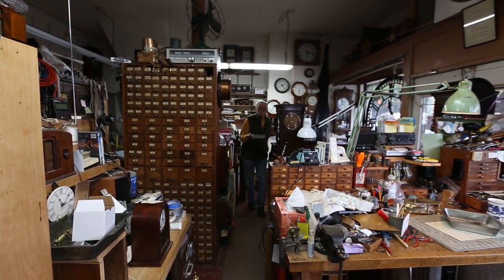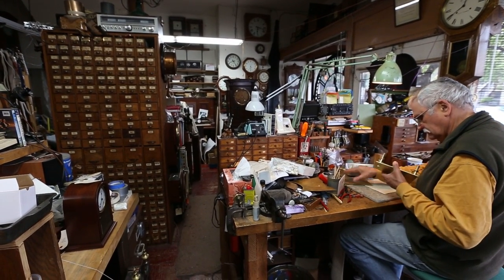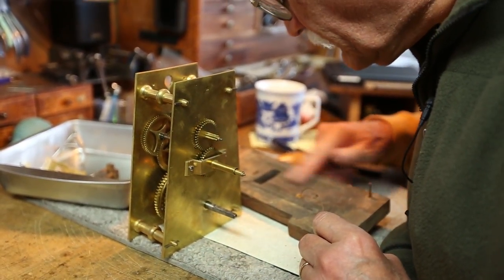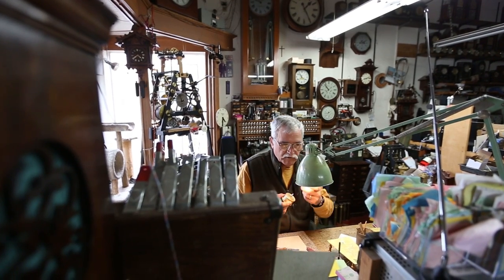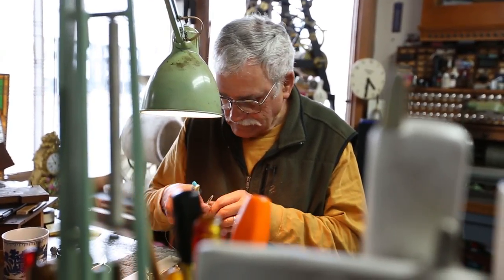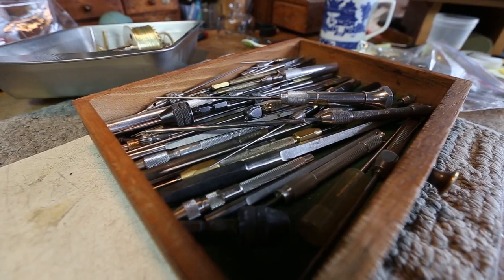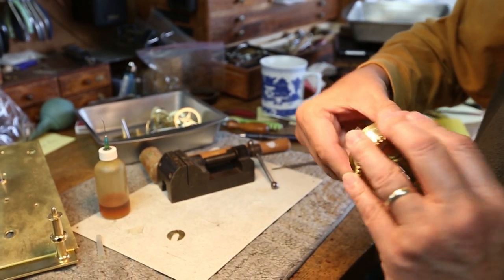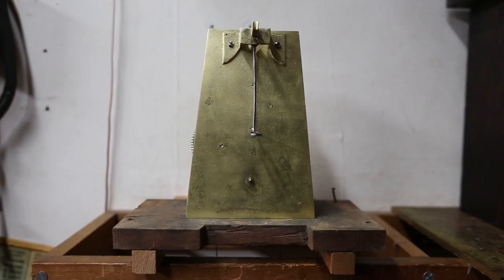Clock Master: The Process Of Cleaning A Clock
Dorian Clair, an antique clock repairer, explains the process of cleaning an antique clock at his shop in San Francisco.